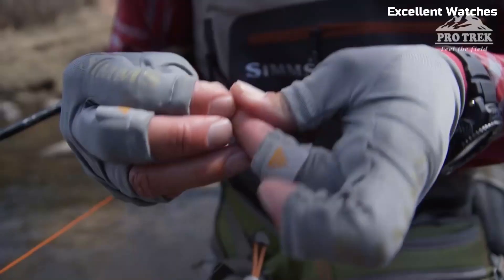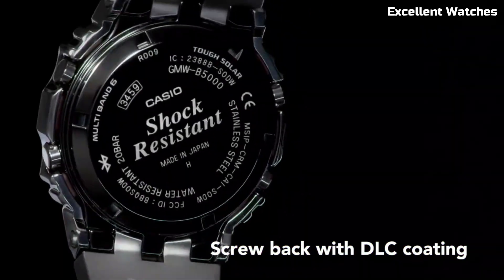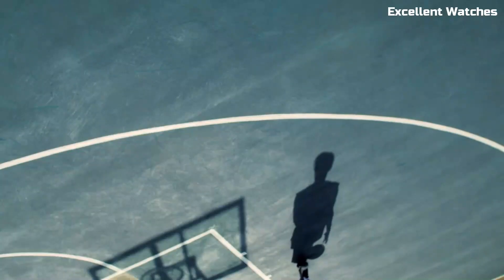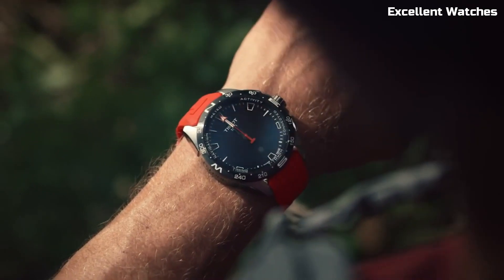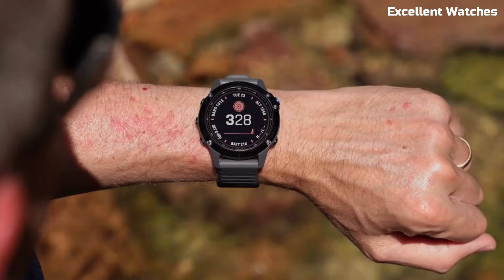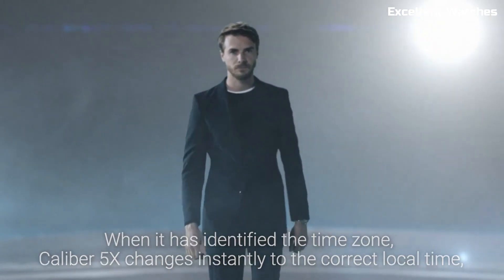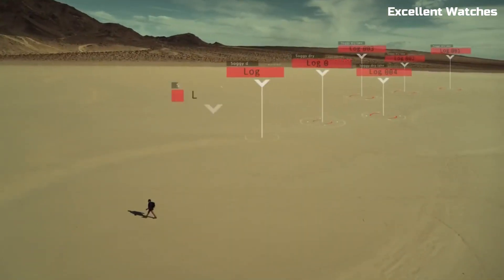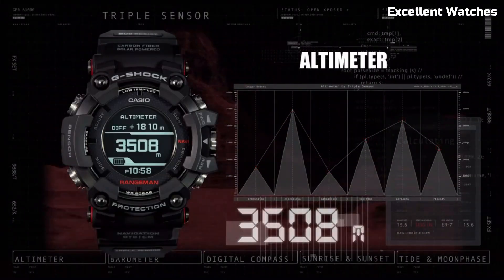Top 5 Best Solar Power Watches for Men 2024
Are you looking for the best SOLAR POWERED WATCHES  for men 2023?

10-JUNGHANS MAX BILL MEGA SOLAR

9-Citizen SATELLITE WAVE GPS

8- Casio Men's PRO TREK PRW-3510

7-Garmin Instinct Solar

6- CITIZEN PROMASTER DIVER

5⇢ G-SHOCK FULL METAL 5000

4- TISSOT T-TOUCH CONNECT SOLAR

3- GARMIN FĒNIX 6 – PRO SOLAR EDITION

2- SEIKO ASTRON 5X

1-G-SHOCK RANGEMAN